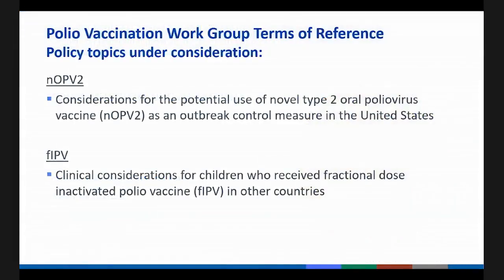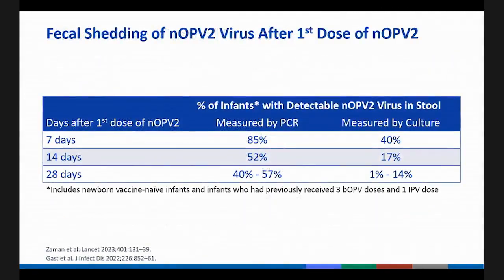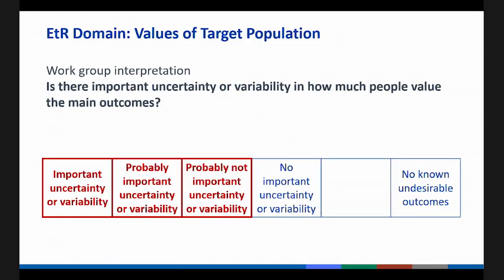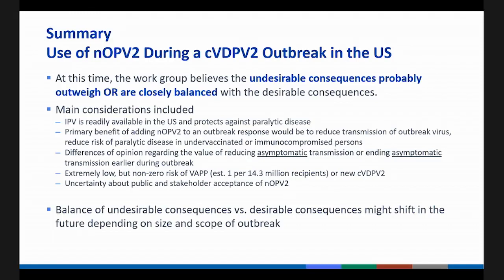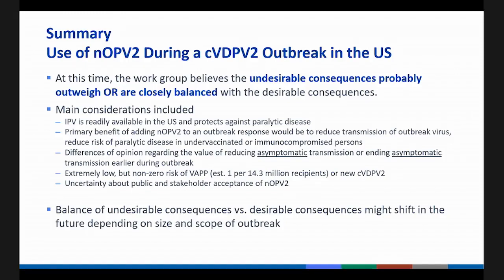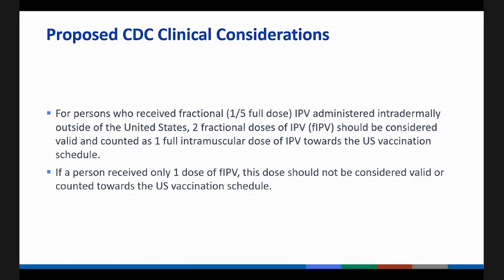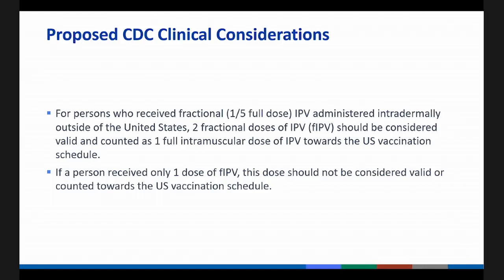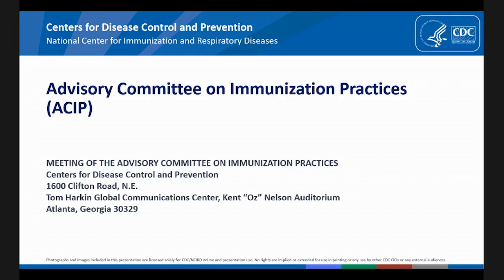Feb 28, 2024 ACIP Meeting - Polio Vaccines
Work Group deliberations on potential use of nOPV2 as an outbreak control measure in the US; Clinical considerations for children who received fractional dose ; inactivated polio vaccine (fIPV) in other countries; Agency Updates.